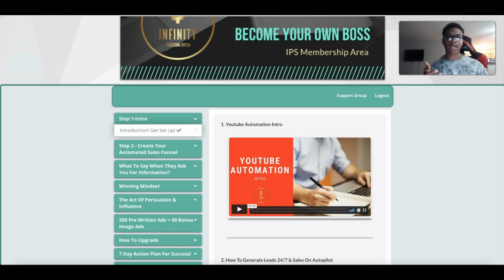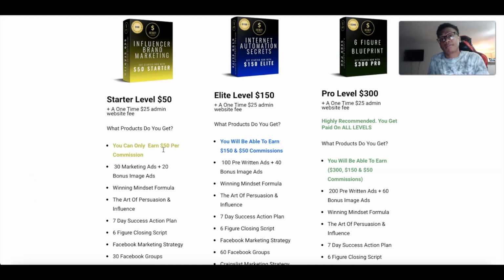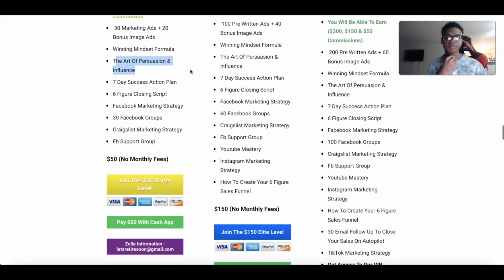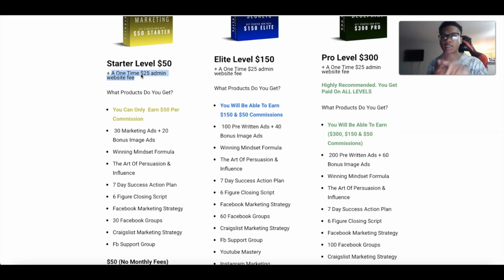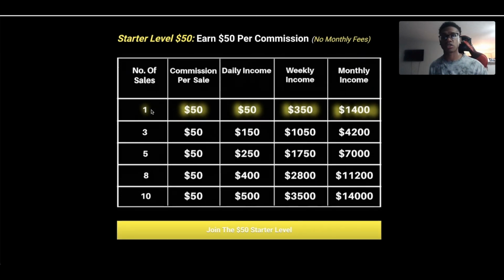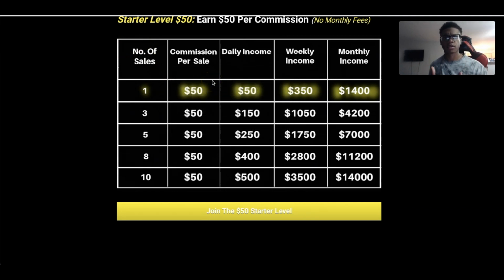Infinity Processing System - How to Make Money with Affiliate Marketing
Working online doesn't have to be a huge learning curve. Anyone can have success with promoting a program such as the infinity processing system.

You just have to be focused and be consistent. There is no income guarantee, but the sky is the limit with something like this. The infinity Processing system and programs like it offer an unlimited amount of income.

What makes infinity processing system so good as well, is the daily pay. You won't have to wait for your income. You are paid, soon as you make a sale.

Webcam Used to film video

👍 Give the video alike!